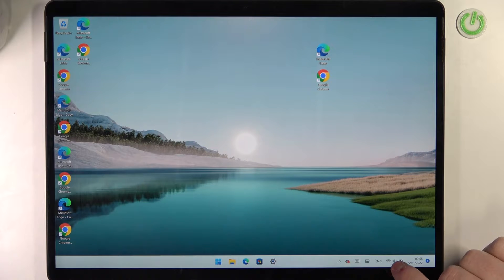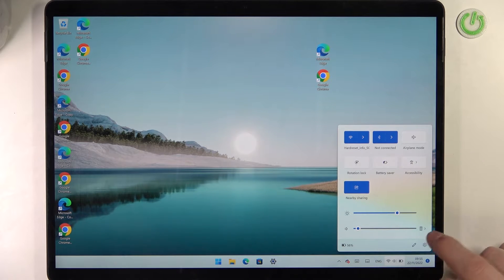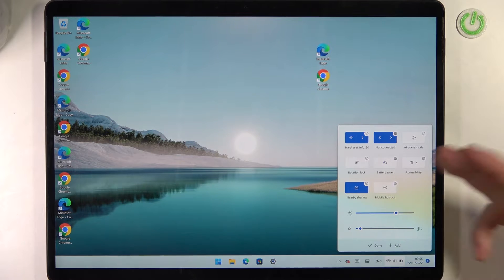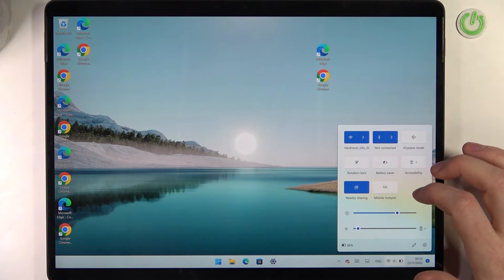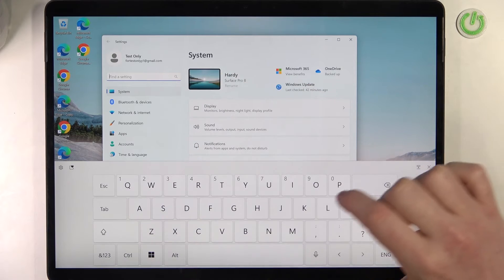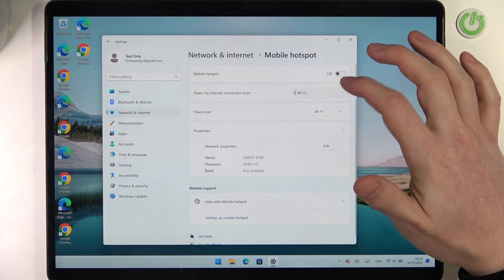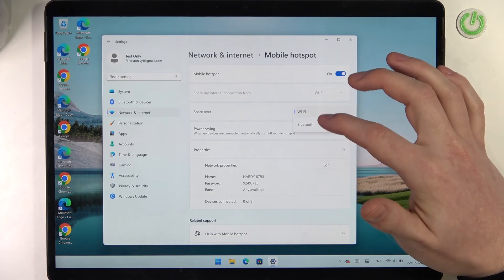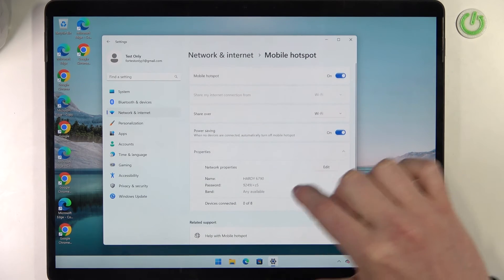Microsoft Surface Pro 8 - How To Setup Mobile Hotspot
Check more info about Microsoft Surface Pro 8 :
To set up a mobile hotspot on the Microsoft Surface Pro 8, follow these steps:

Open the "Settings" app on your Surface Pro 8.

Go to the "Network & Internet" section and select "Mobile hotspot".

In the "Mobile hotspot" settings, make sure the "Mobile hotspot" switch is turned on.

You will see a list of available options for the mobile hotspot, such as the name of the hotspot, the password, and the security type.

To change the name of the hotspot, click on the "Edit" button under the "Network name" section and enter a new name for the hotspot.

To change the password of the hotspot, click on the "Edit" button under the "Security key" section and enter a new password for the hotspot.

To change the security type of the hotspot, click on the "Edit" button under the "Security type" section and select a different security type, such as WPA2-Personal.

You can also click on the "Edit" button under the "Shared via" section to select the network adapter that will be used to share the internet connection with other devices.

Once you have configured the mobile hotspot settings, click on the "Save" button to apply the changes and turn on the mobile hotspot.

Keep in mind that the mobile hotspot on the Surface Pro 8 allows you to share the internet connection with other devices, such as smartphones, tablets, or laptops. You can use the mobile hotspot to provide internet access to other devices in range, without using a separate router or a physical connection. You can customize the mobile hotspot settings, such as the name, password, and security type, to secure the connection and prevent unauthorized access. You should also consider the data usage and battery life implications of using the mobile hotspot on your Surface Pro 8.

How to setup mobile hotspot on MICROSOFT SURFACE PRO 8 ?
How to start portable hotspot on MICROSOFT SURFACE PRO 8 ?
How to turn on portable hotspot on MICROSOFT SURFACE PRO 8 ?
How to enable mobile hotspot on MICROSOFT SURFACE PRO 8 ?